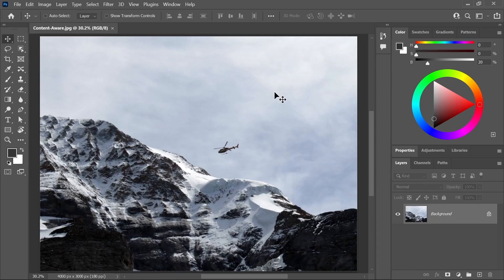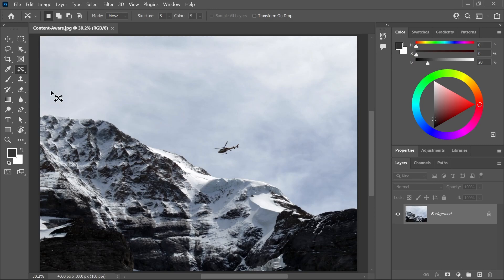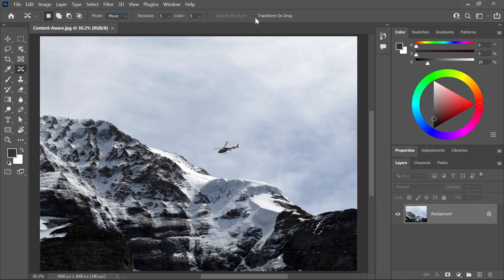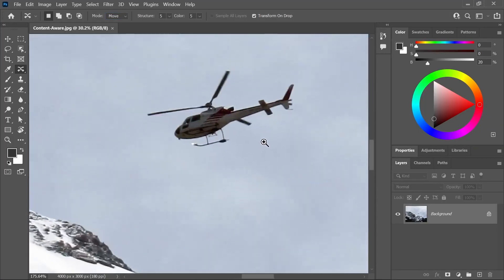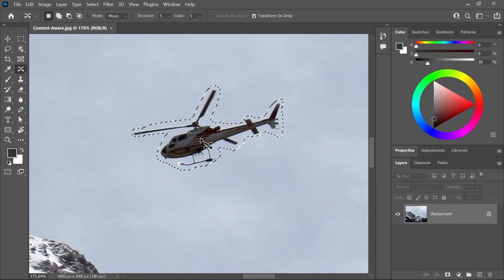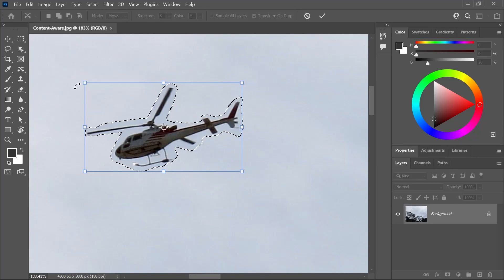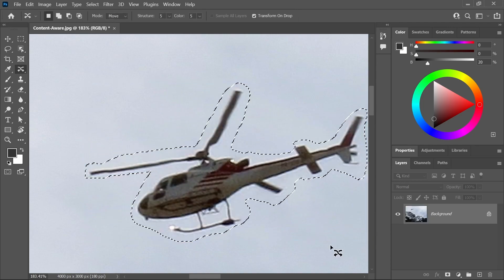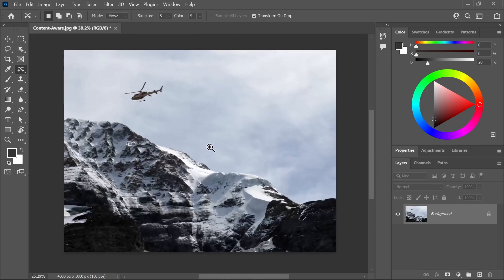Content-Aware Move | Photoshop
One image, one layer. But you want to quickly move an object in that image and scale it up (or down). What to do?

Um. Watch this video. Duh.